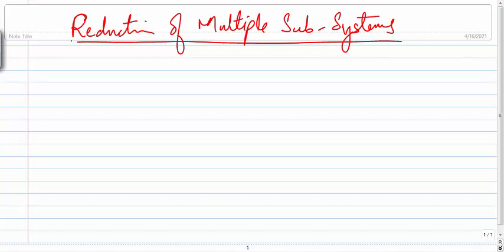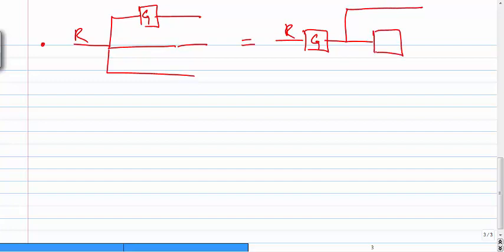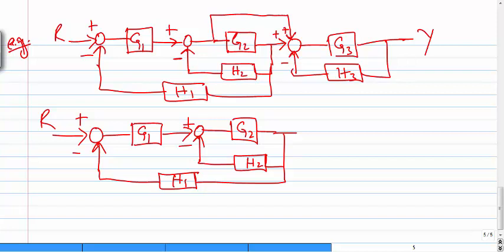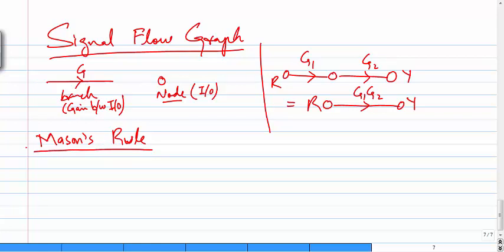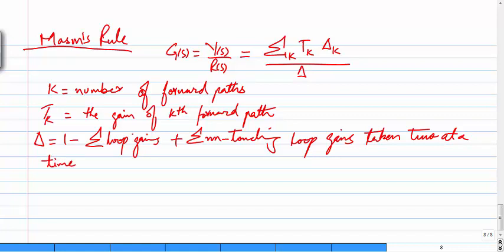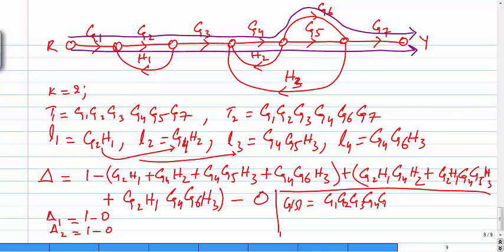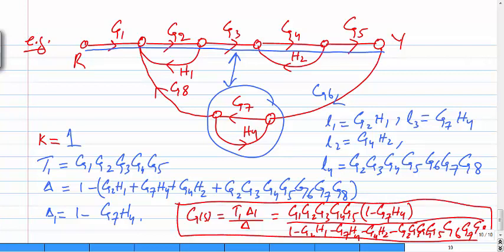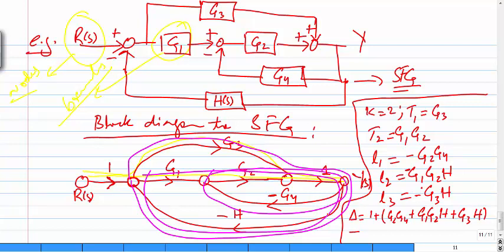Reduced Block diagram and SFG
SFG